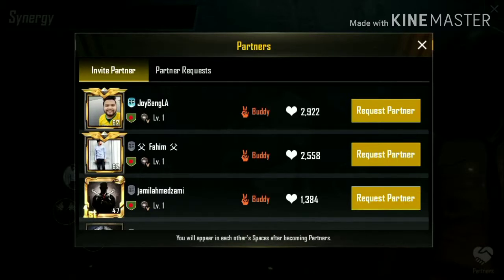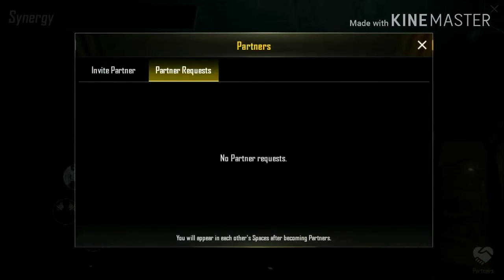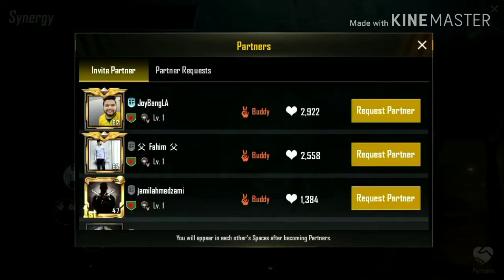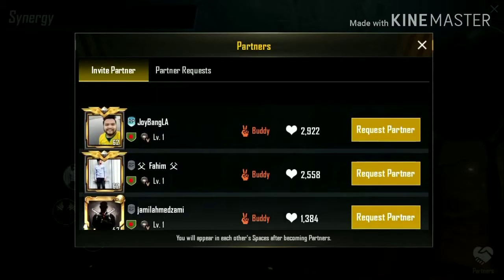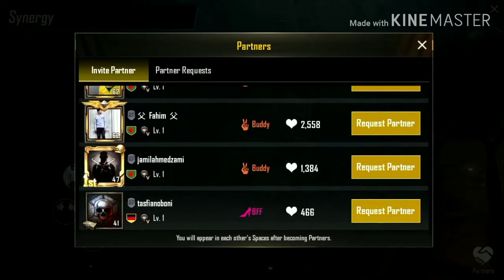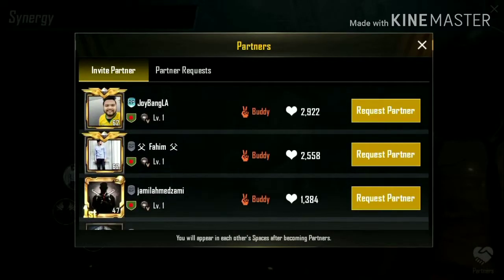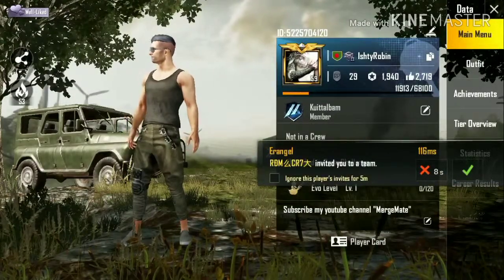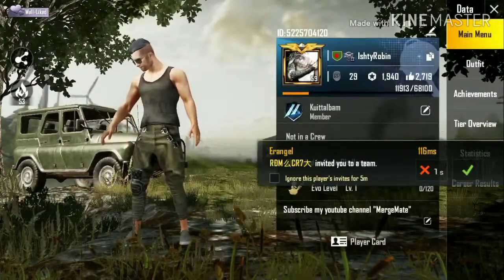How to add partner avatar in pubg mobile game.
Very quick and short video no time waste. Sm on vacation thats why cant edit / use noise reduce on video. Whatever content is important. Make sure to sub my channel and like this video.